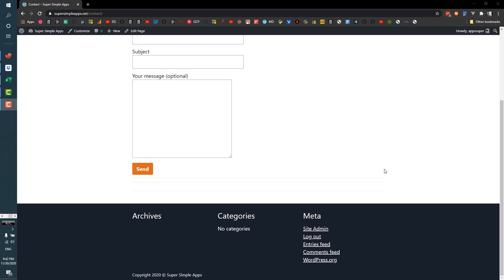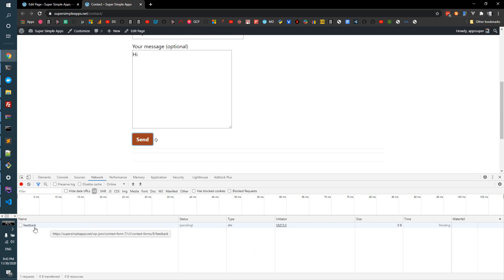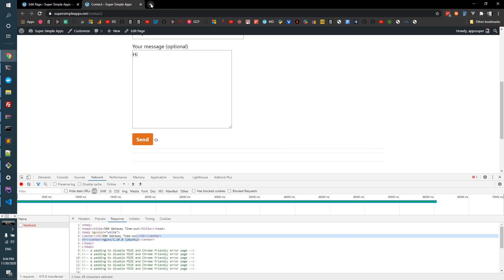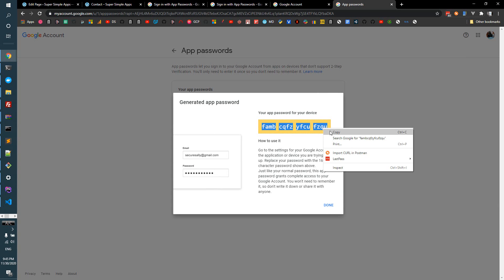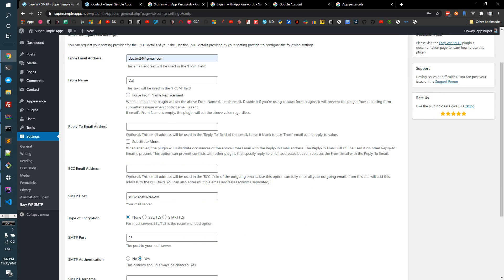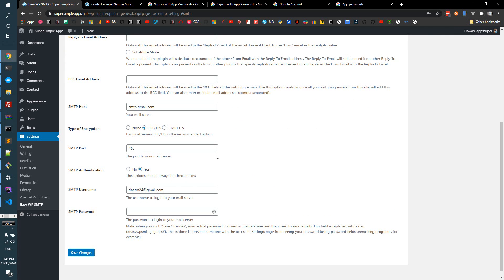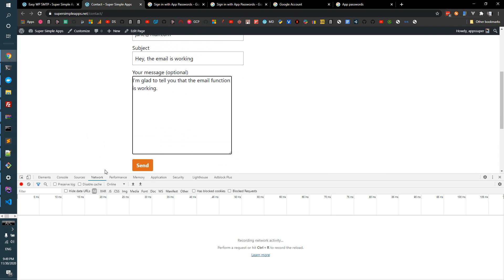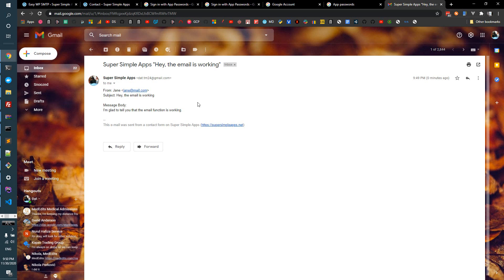Contact Form 7 Doesn't Work? Here's How To Fix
Are you tired of spending tons of time fixing your contact form? You have no expertise with SMTP and other stuffs? Well, to make a contact form work, you don't need any special skills because I'm going to show you exactly how you can make your contact form 7 send email within roughly 5 minutes.

What you need to do is to simply create an app password without Gmail account, use that in Easy WP SMTP.